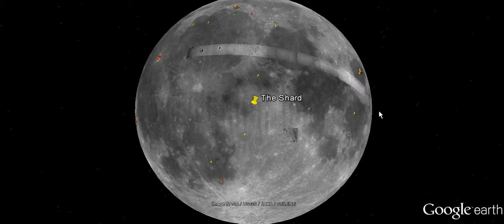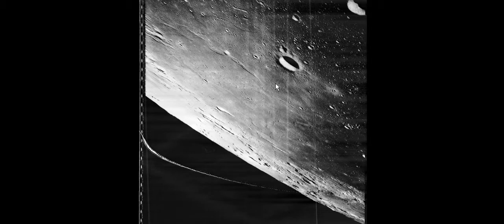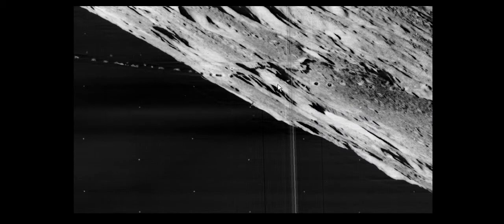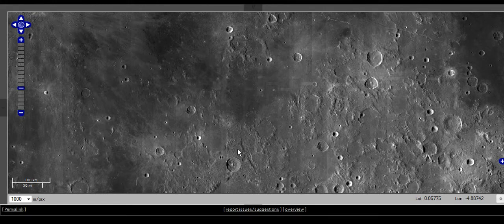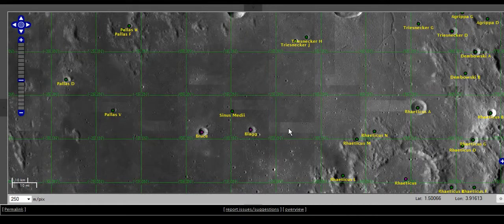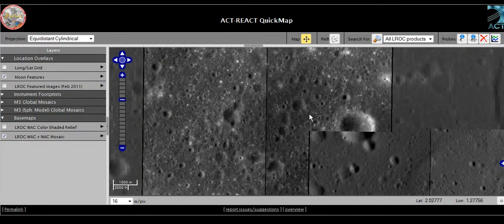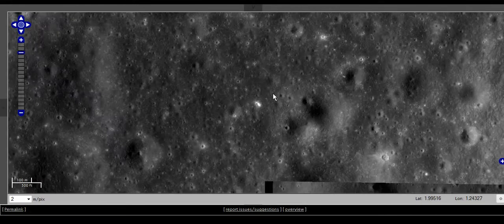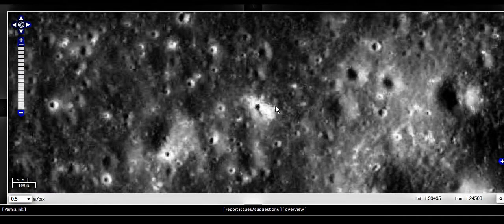Mystery of The Shard On Moon